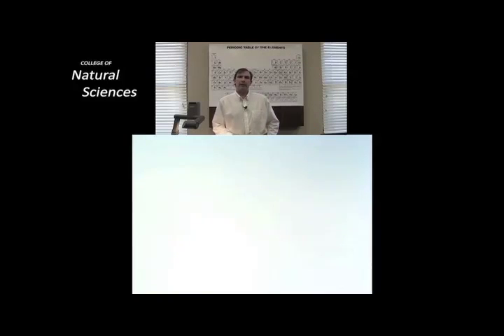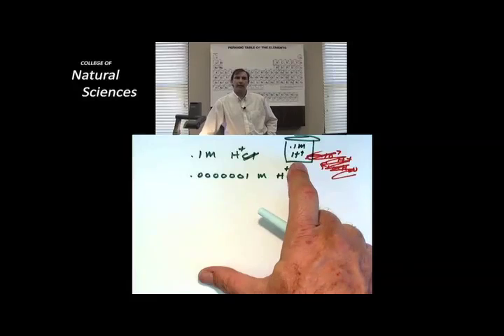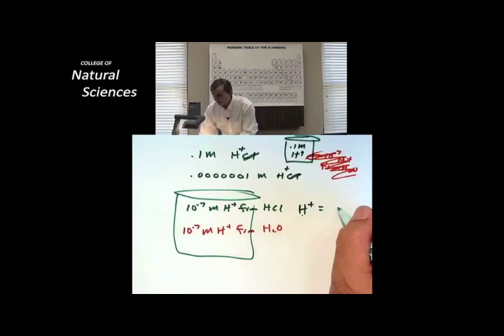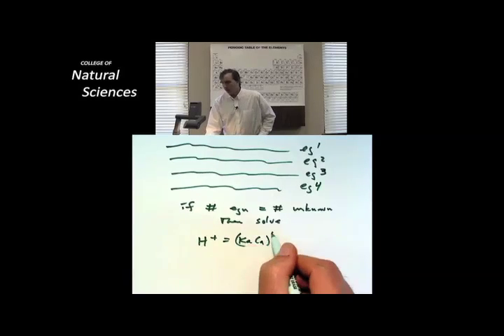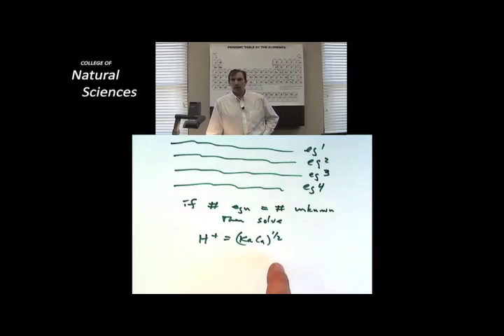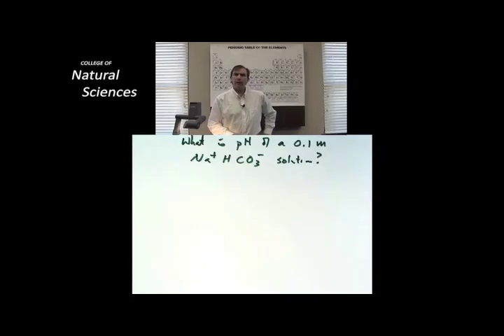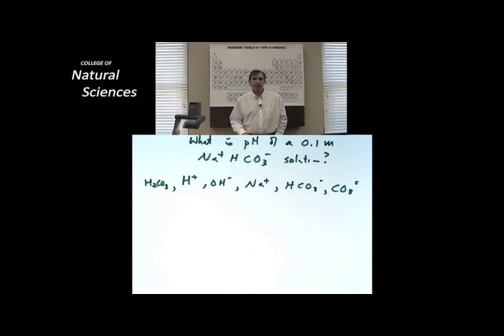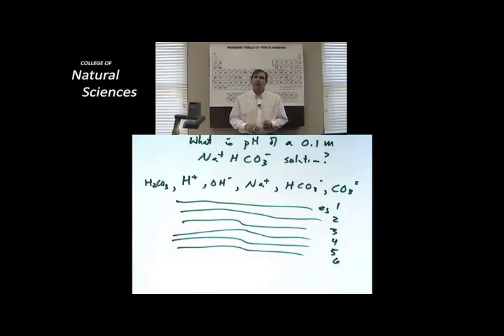Lecture 15 Part 5 Dr Laude talks about setting up complex equilibrium calculations